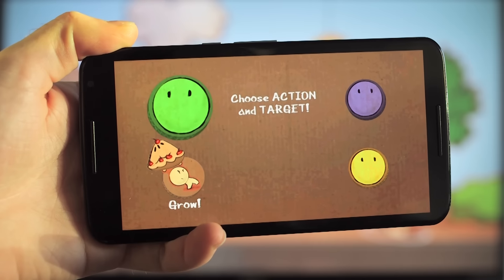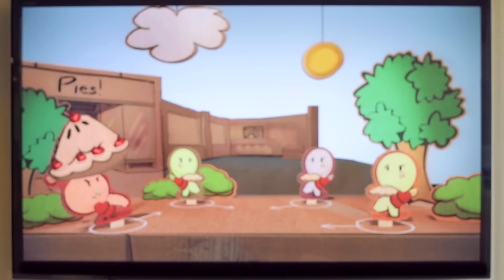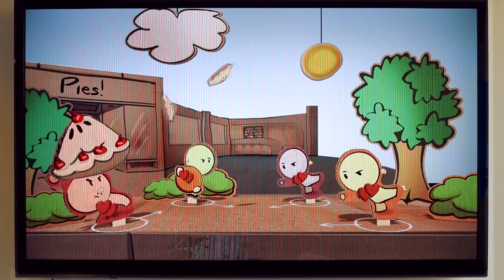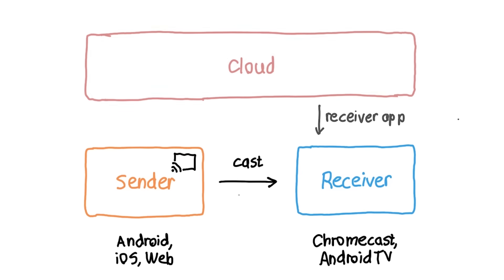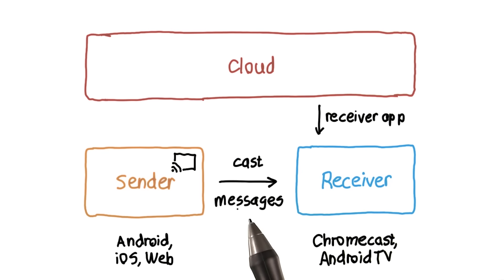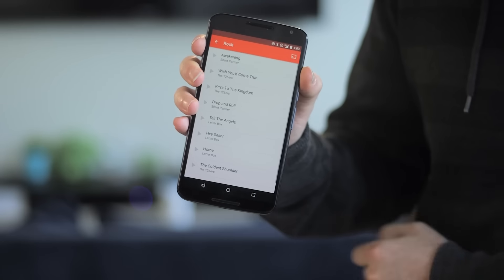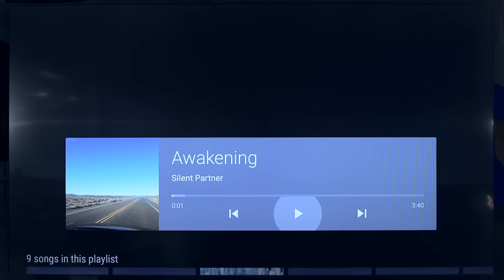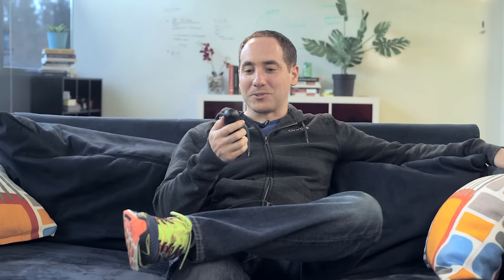Developing apps for Android TV and Google Cast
Go where your users are: the living room! With Google Cast and Android TV, you can add a big screen and cinematic experience to your app. This course shows you how to extend your existing Android app to work on Android TV and Google Cast. Learn how to take advantage of both these technologies without having to rewrite your app.

For all courses developed by Udacity and Google,